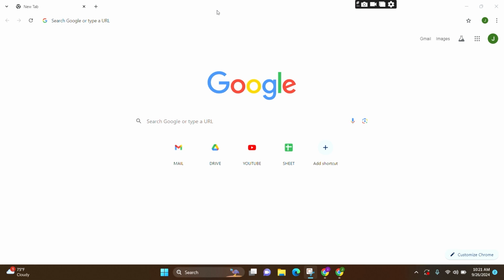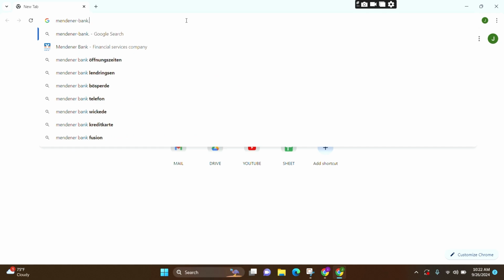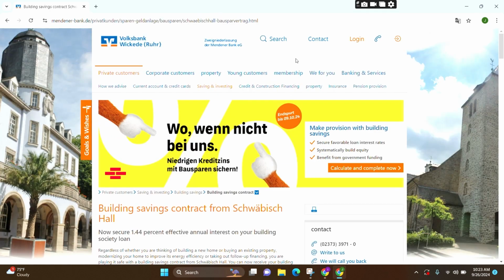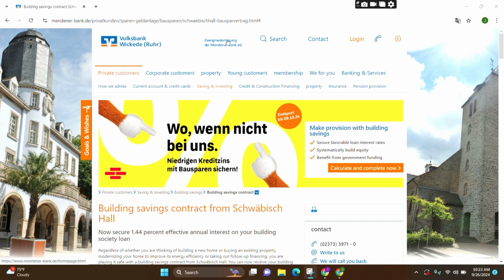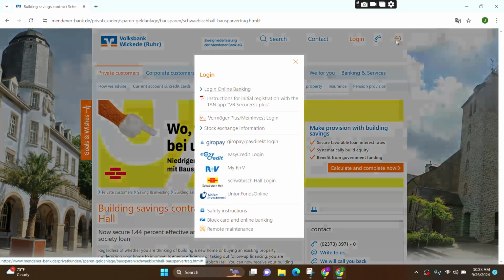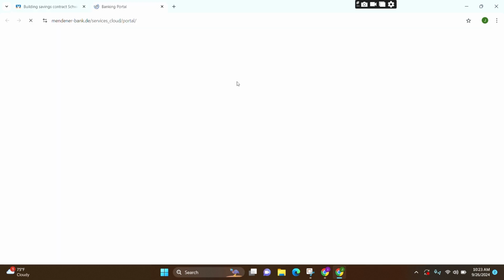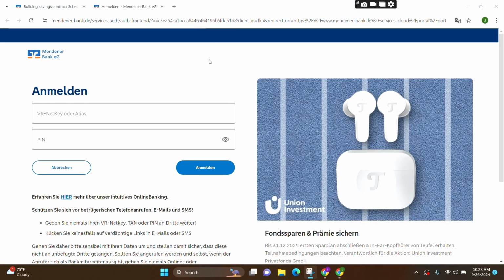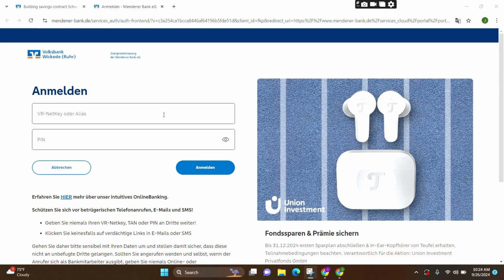How To Login Mendener Online Banking Account 2024 | Mendener Bank Sign In Guide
In this video, learn how to log in to your Mendener online banking account with ease and security. We provide a step-by-step guide to help you access your account, manage your finances, and perform various banking tasks, such as checking your balance, making transfers, and viewing transaction history. This tutorial ensures a smooth login process, so you can take full advantage of your online banking features.